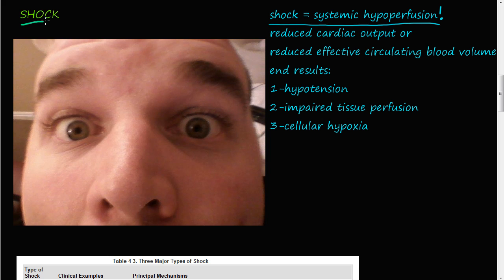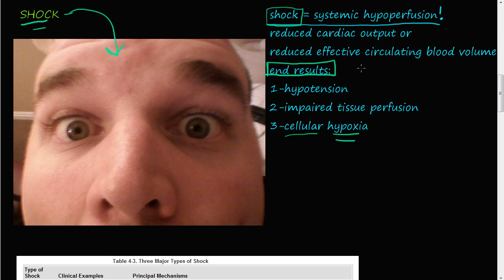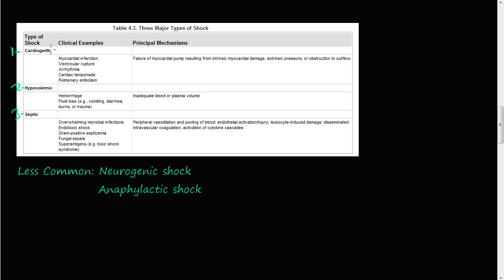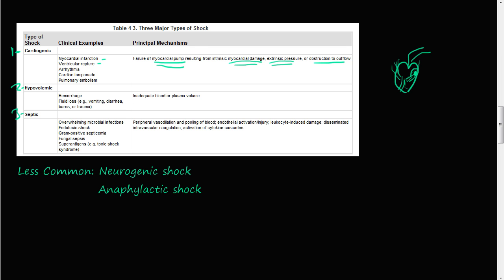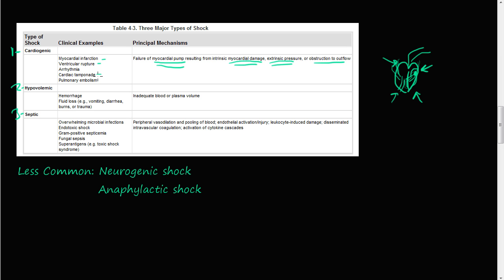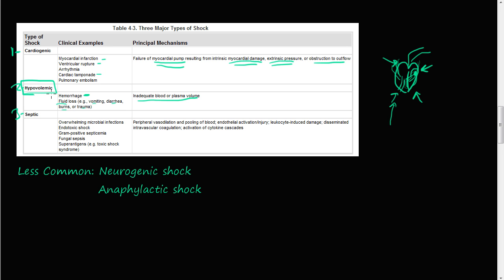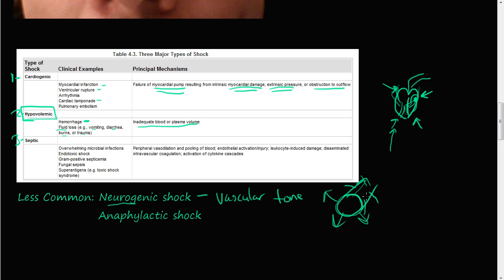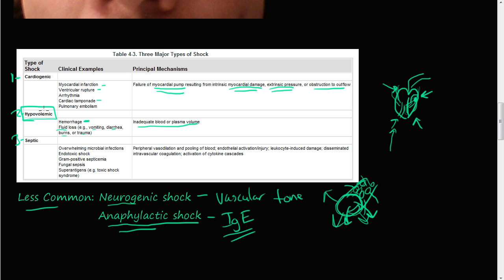63P - Shock Principles, Cardiogenic shock, Hypovolemic shock, Neurogenic shock, Anaphylactic shock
Regardless of the underlying pathology, shock gives rise to systemic hypoperfusion; it can be caused either by reduced cardiac output or by reduced effective circulating blood volume. The end results are hypotension, impaired tissue perfusion, and cellular hypoxia. Cardiogenic shock results from failure of the cardiac pump. Hypovolemic shock results from loss of blood or plasma volume.